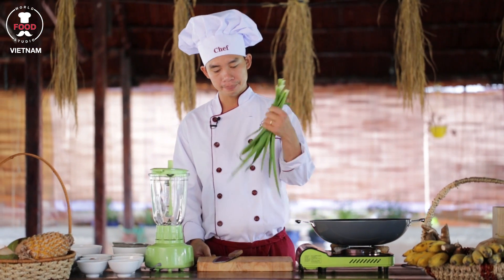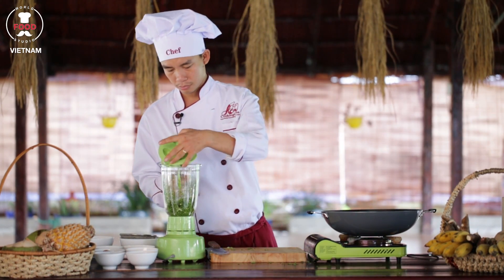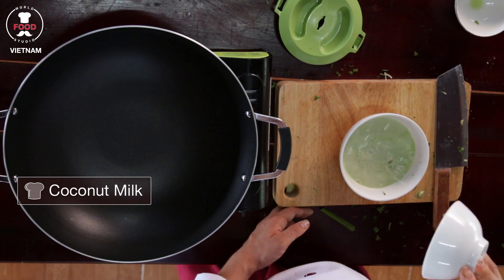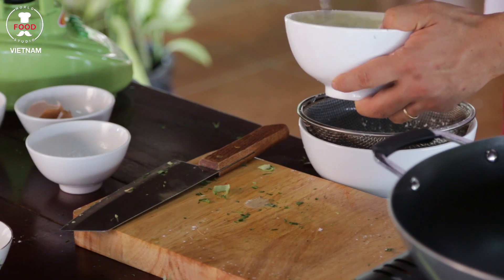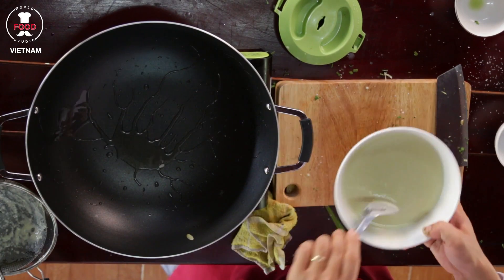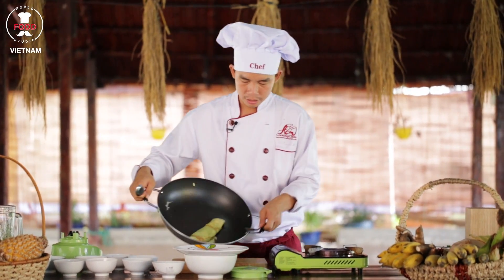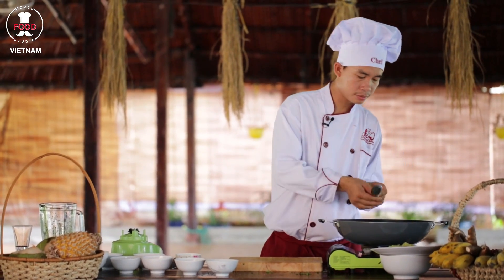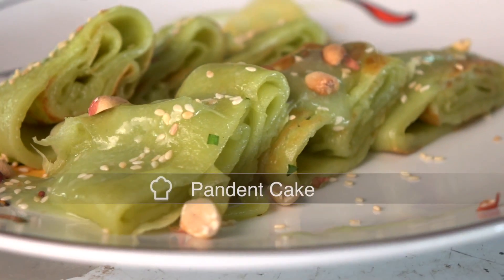Vietnamese style Pandan Cake - Chef Tan - World Food Studio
Ho chi minh cooking classes
Vietnamese Food
Produced and directed by : Prakash Rohra
vietnamese food  vietnamese recipes
vietnamese dishes, viet foods, popular vietnamese foods recipes,